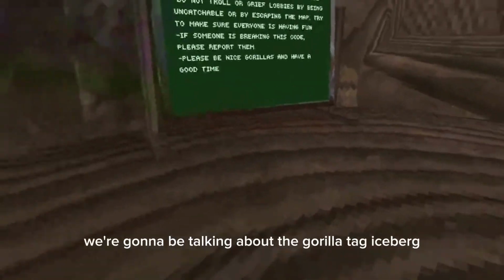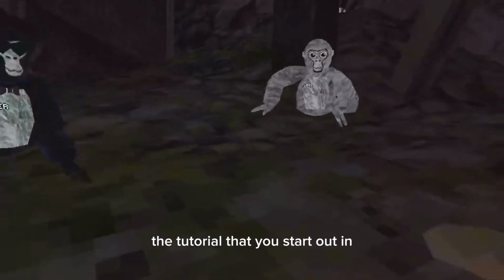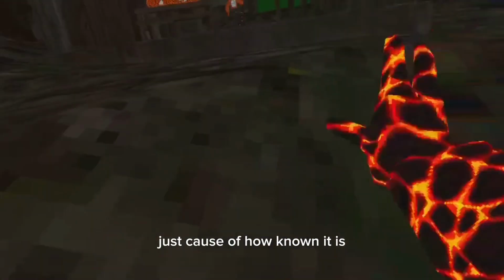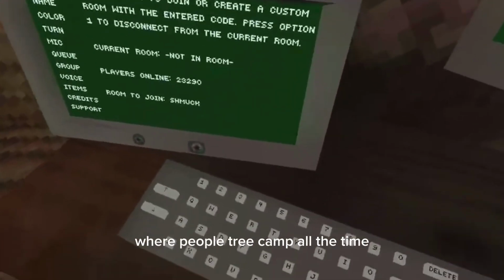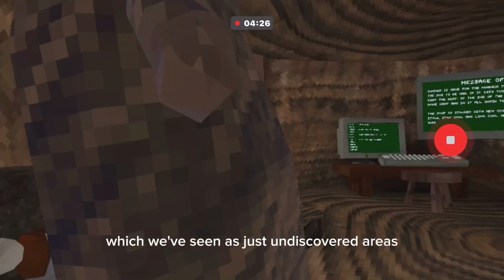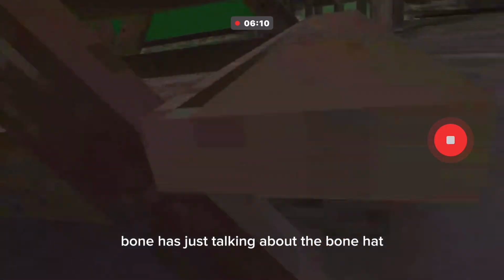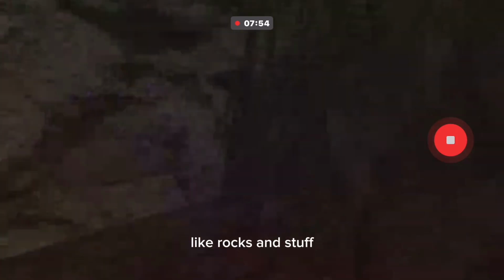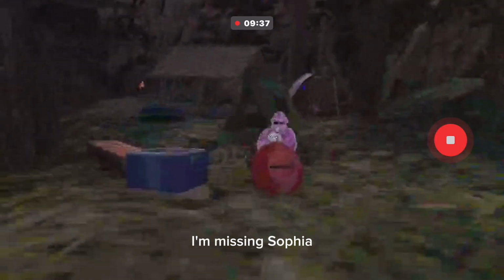The gorilla tag iceberg